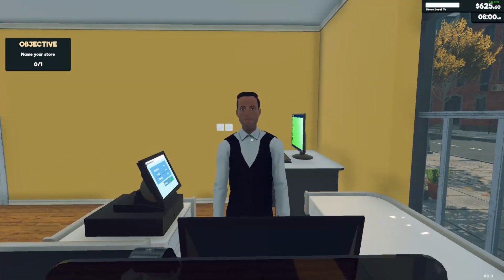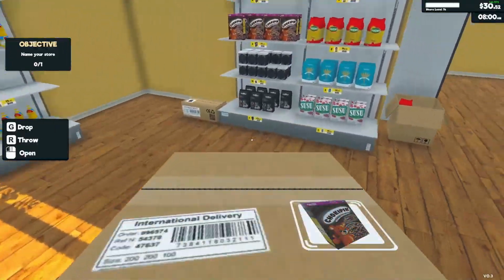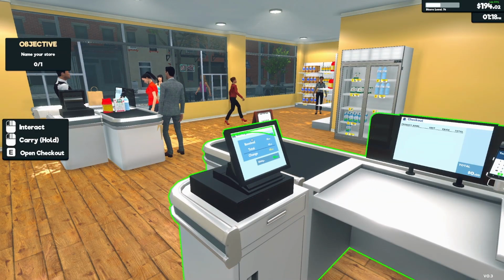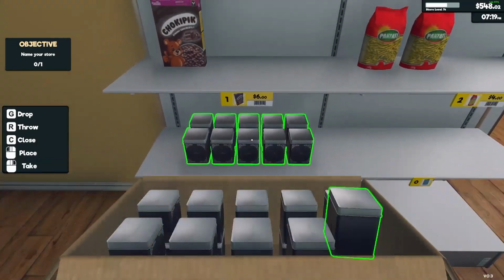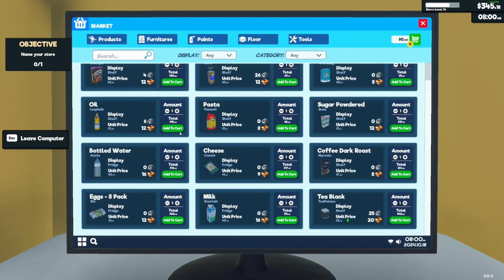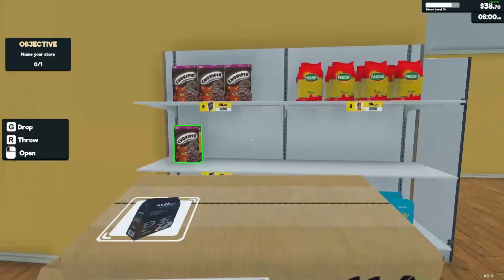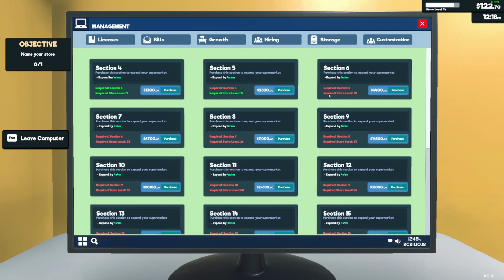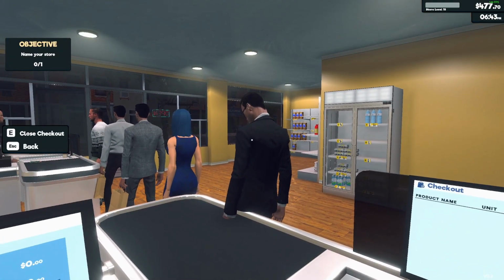Echoe Plays: Supermarket Simulator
In spirit of Oni´s game of choice, Echoe decides to play something similar but still different.